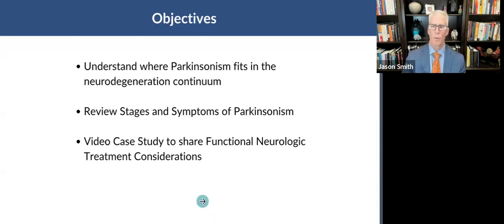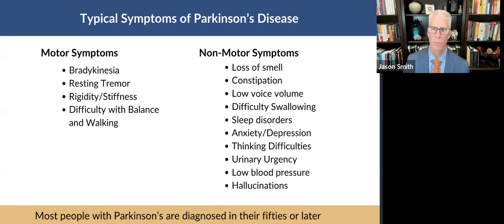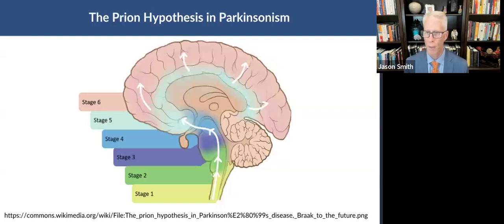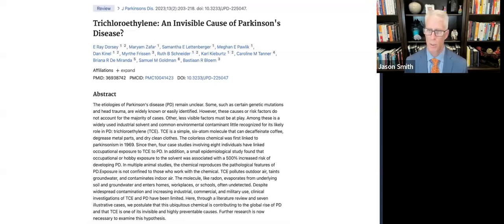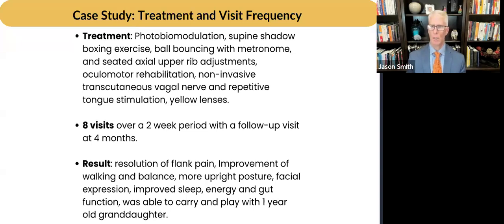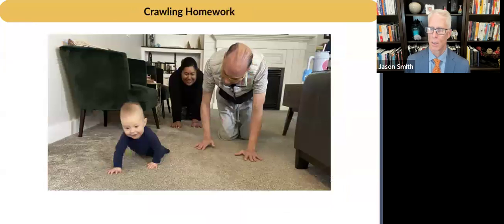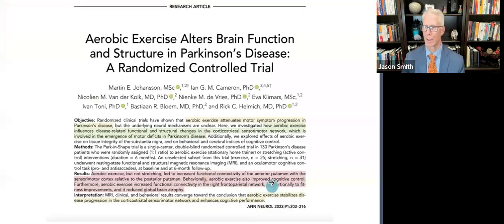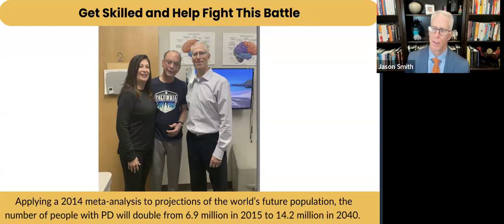IAFNR Parkinson's Presentation